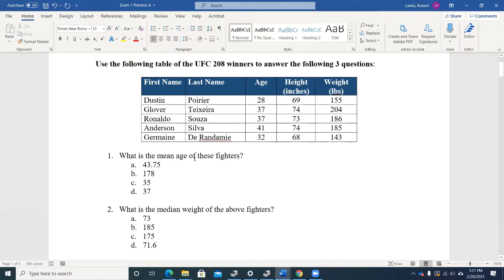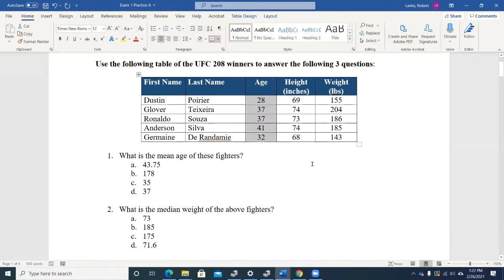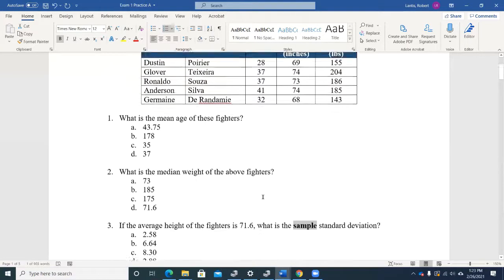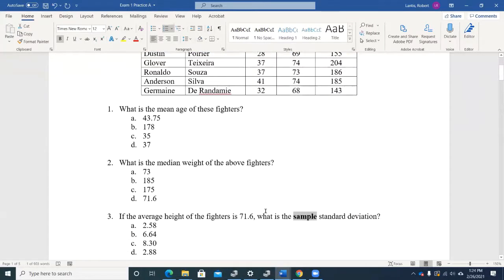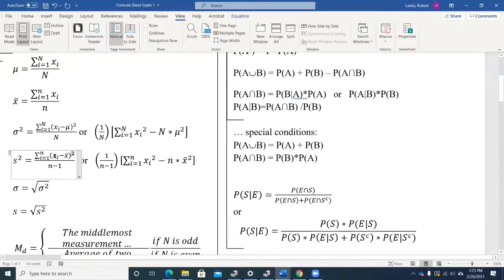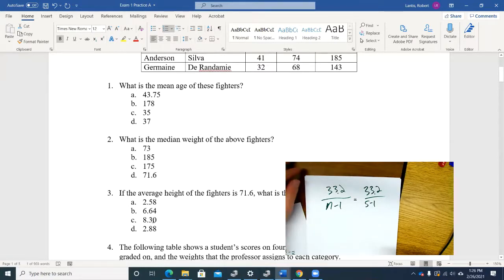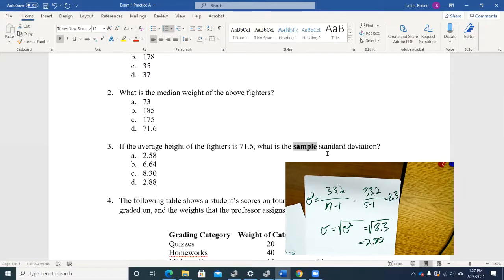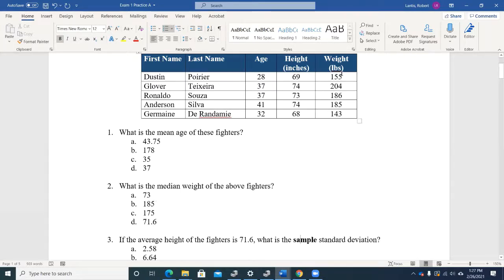Practice Exam A Q:1 3